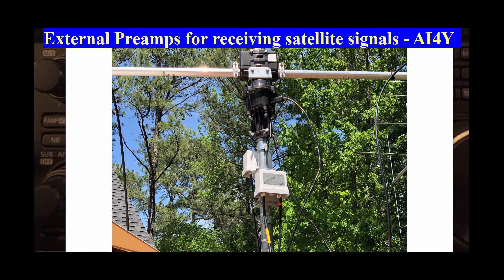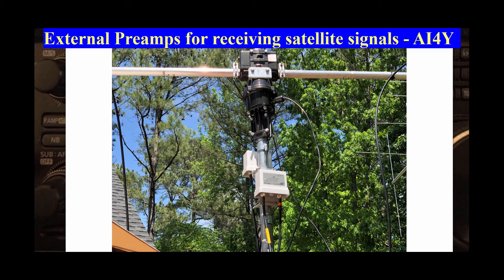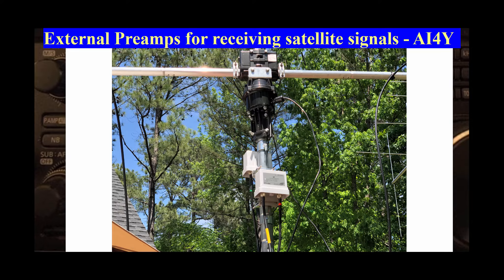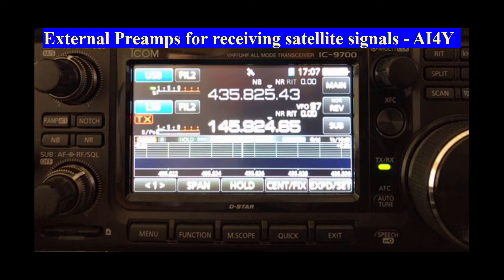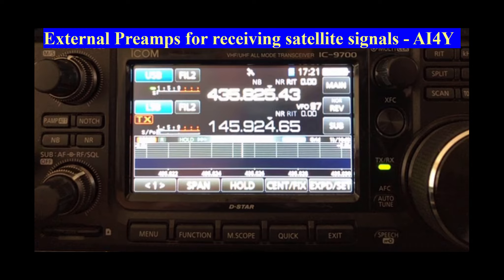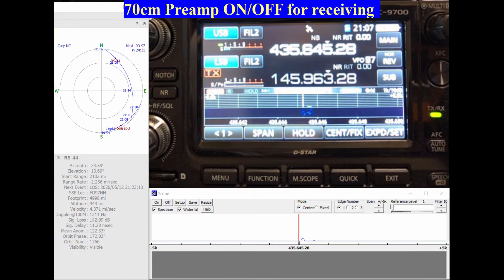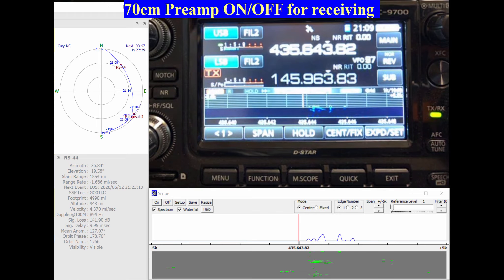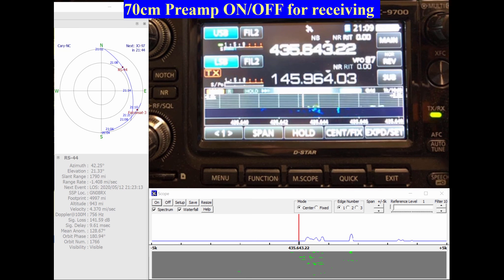IC-9700 SSB Preamps for 2M/70cm (AI4Y)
You can read many details of my Satellite station & LEO PACK configuration on my QRZ page

Preamps used in this video :

2M   SP 200 Preamp Switchable 145 MHz - SSB-Electronic GmbH 1032-NF
70cm SP 70  Preamp Switchable 435 MHz - SSB-Electronic GmbH 1037-NF

I am running 100 foot of LMR400 into the preamps, which in turn feeds into 12 feet of LMR400 UltraFlex into the M2 Leo-Pack

Note - The internal preamp of the IC-9700 is NOT automatically turned off just because you enable the EXTERNAL preamp power. You must make sure that the IC-9700 display does not have the "P.AMP" illuminated. You can press the P.AMP/ATT button OFF & ON on the front of the IC-9700 to see when it illuminates so you know its off when using EXTERNAL preamps.